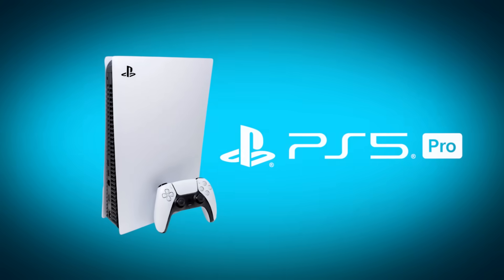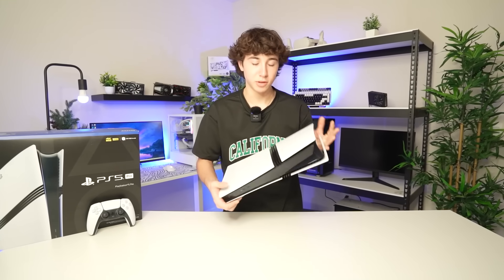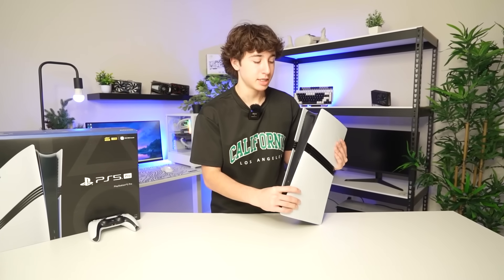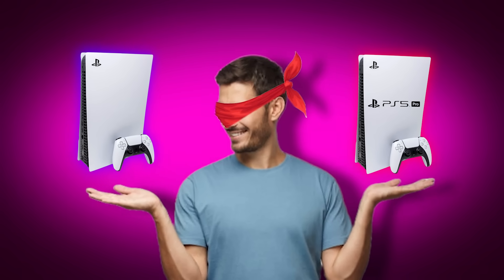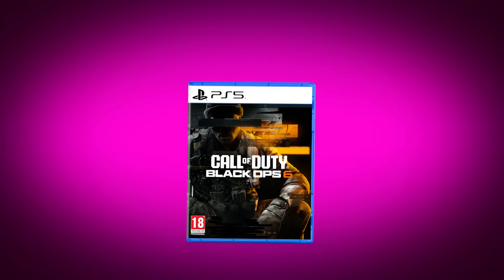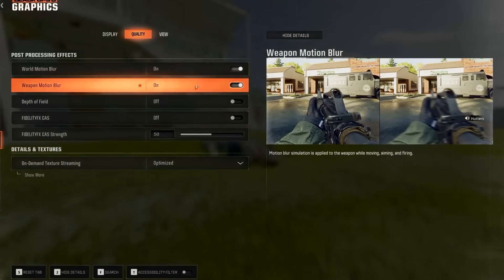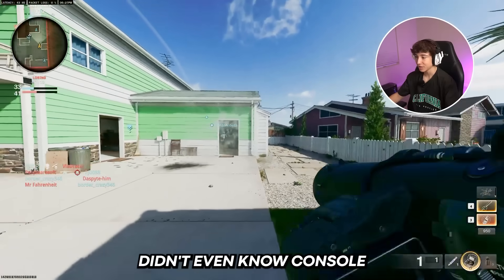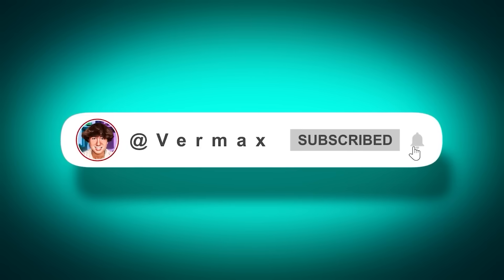I Tried Gaming On The New PS5 PRO…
"But if we hope for what we do not yet have, we wait for it patiently". - Romans 8:25 ❤️

PS5 Pro

⭐️ Max FPS 1V1 Map: 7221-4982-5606

follow all of these pls